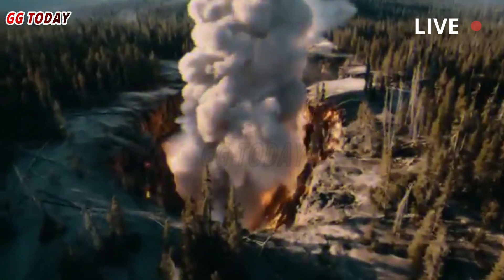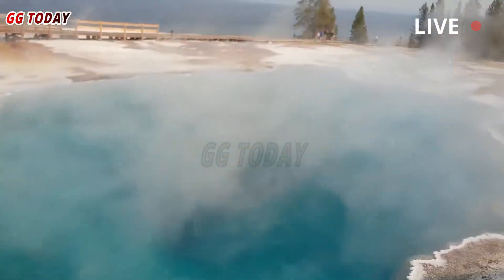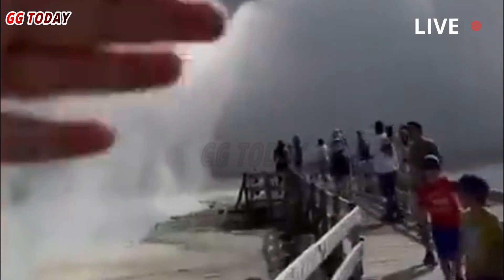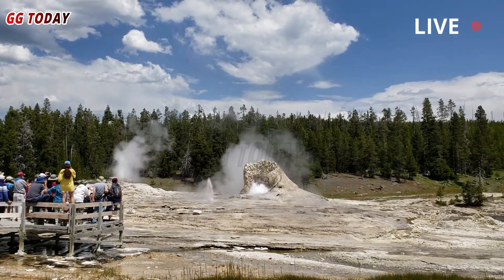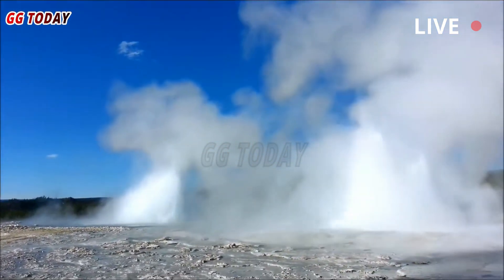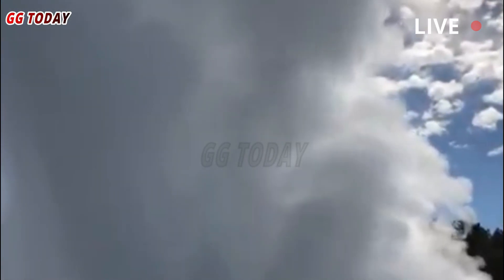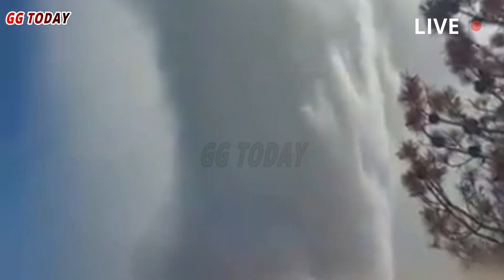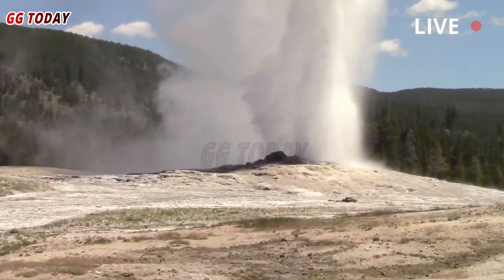US Panic:Live Footage of Giant Geyser Eruption,Mudflow Hits Yellowstone National Park Visitors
Hydrothermal Hazards Spotted in Yellowstone National Park Tourists and officials were surprised by a hydrothermal eruption at Black Diamond Pool in July 2025. Geoscientists are trying to figure out how and why it happened in order to better understand this dangerous event. It was like most summer mornings in Yellowstone National Park...

Cars jostled for parking spaces, bison lounged in the meadows, and tourists strolled along the boardwalk, taking in the view of bubbling springs and spouts of water and steam. All were unaware of the pressure building beneath Black Diamond Pool, a hot spring in Wyoming’s Biscuit Basin, about 2 miles (3.5 kilometers) northwest of the famed Old Faithful Geyser...

💬 What do you think about the recent eruption of Mount Etna? Yellowstone volcano: Steamboat Geyser# yellowstone volcano eruption# USGS# volcanic eruption today# volcanic eruption 2025#GG TODAY#yellowstoneeruption news volcanology yellowstonenationalpark Steamboat Geyser